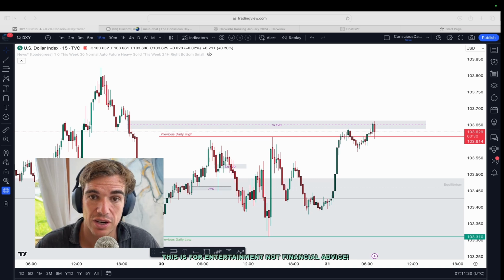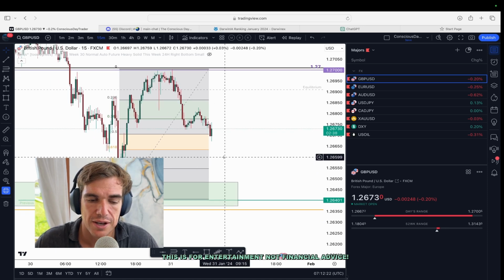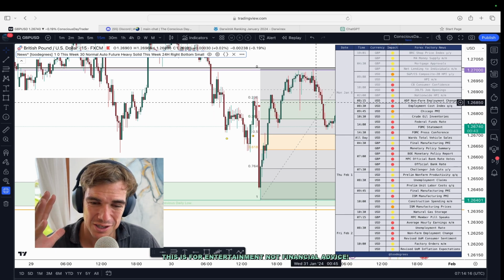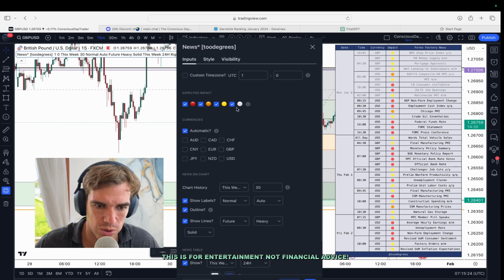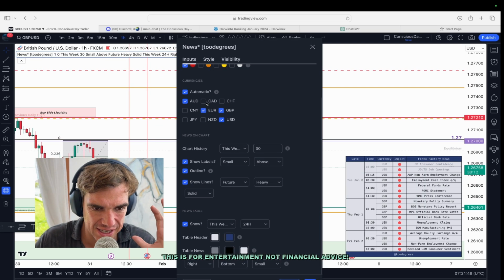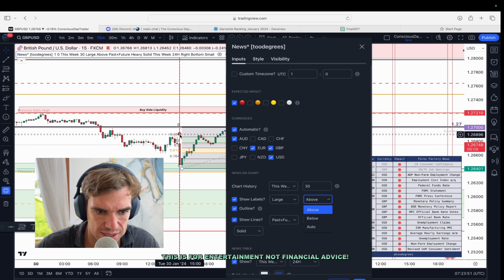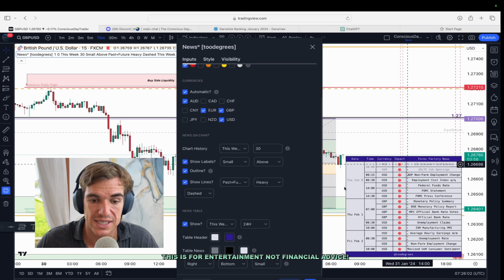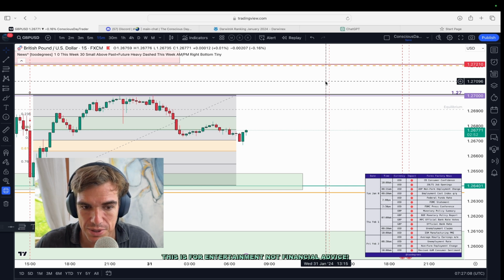The Best Indicator for Forex News on TRADINGVIEW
In this video, we delve into the world of Forex trading, offering valuable insights and expert tips to enhance your trading strategy. Whether you're a seasoned trader or just starting out, our comprehensive guide will help you navigate Forex news with greater confidence and precision.

Discover:

How to effectively use TradingView's top indicator for Forex news
Expert tips for interpreting market signals and trends
Real-time analysis and practical examples for immediate application
Join us as we uncover the tools and techniques that can transform your trading experience and potentially increase your profitability. Stay ahead of the market and make more informed decisions with the best indicator for Forex news on TradingView.